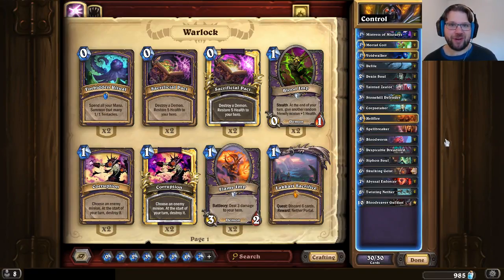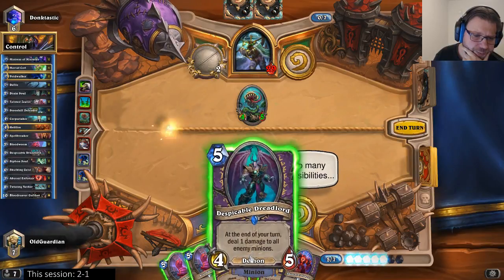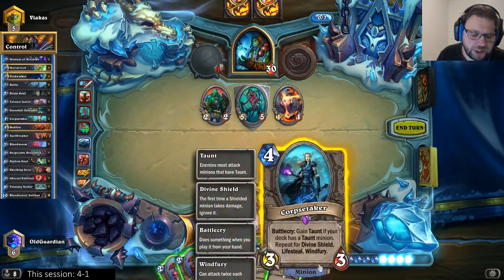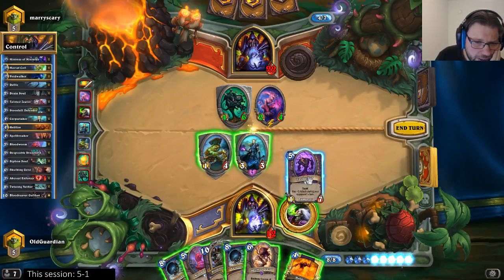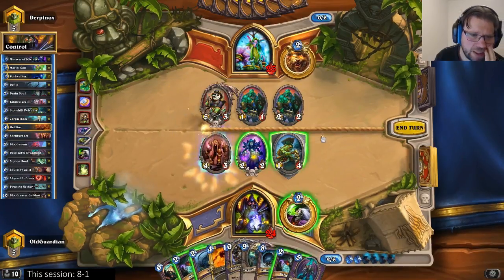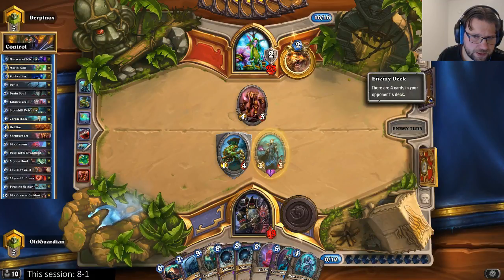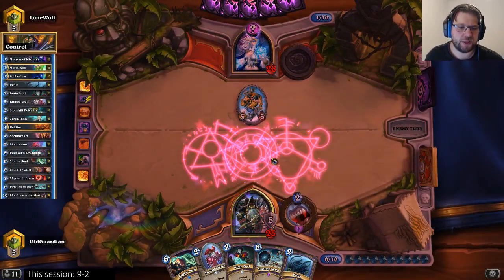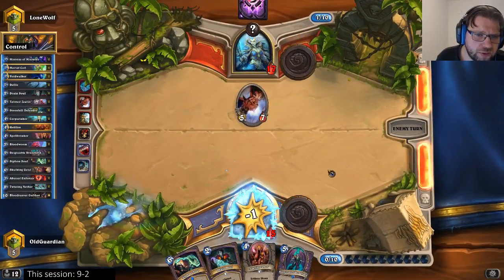How to play Lifesteal Control Warlock (Hearthstone Frozen Throne deck guide)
In this How to play video, I present Lifesteal Control Warlock - Knights of the Frozen Throne post-nerfs edition.

Deck code: AAECAf0GBPIFtgegzgKX0wINMNsGxAjMCN28ApvCAt7EAufLAqLNAvfNApHiApboApfoAgA=

This video shows gameplay against Tempo Rogue, Evolve Shaman, Zooloc, Jade Druid, and Burn Mage.

This video is from the era of Year of the Mammoth Standard format and Knights of the Frozen Throne expansion.